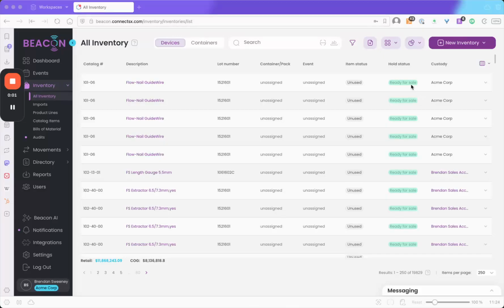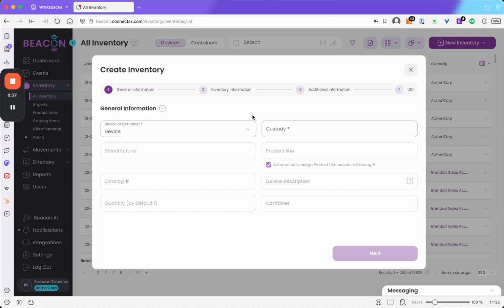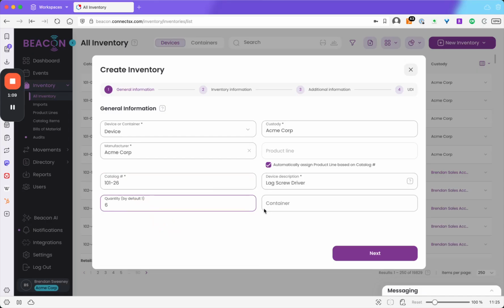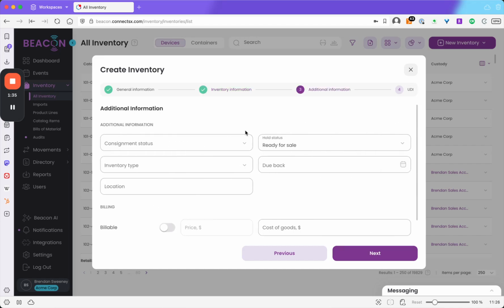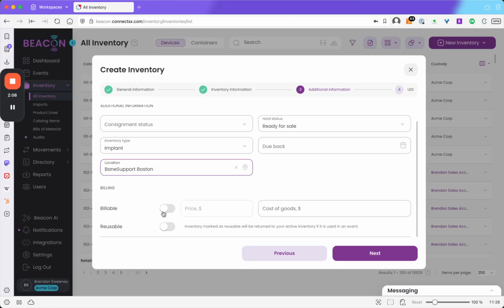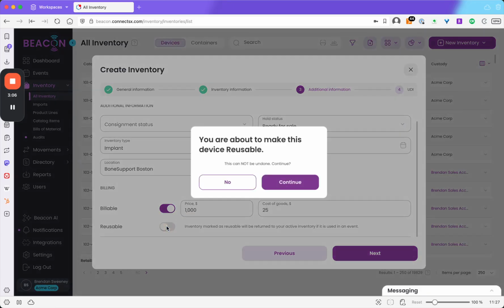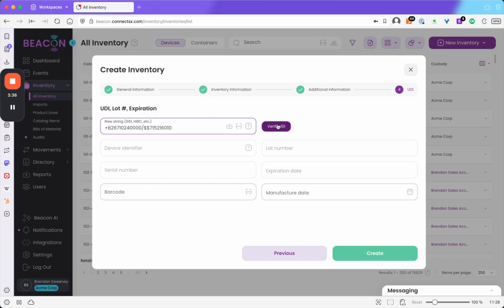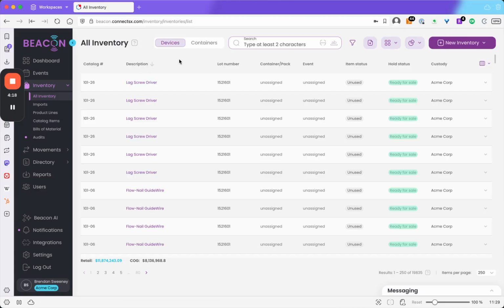Short on Time? See how fast you can create a batch of inventory in Beacon!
When it comes to creating inventory in Beacon, there are multiple methods you can choose. However, sometimes the best way is the most straight forward - manual entry.

'Manual' probably makes it sound cumbersome, but in this video we show you just how quickly you can create a batch of inventory in Beacon!